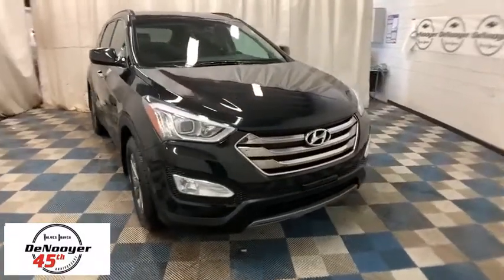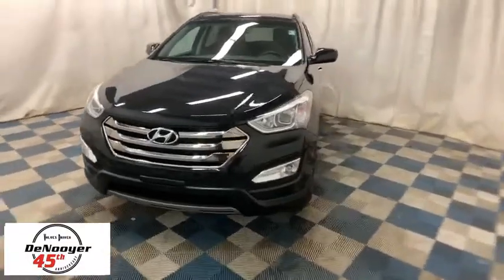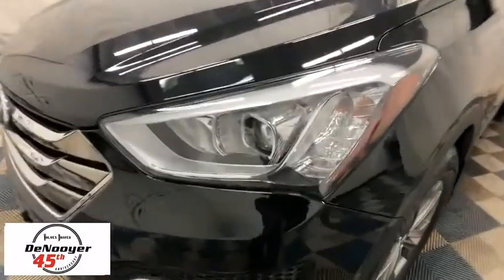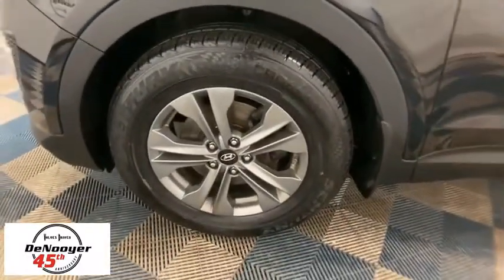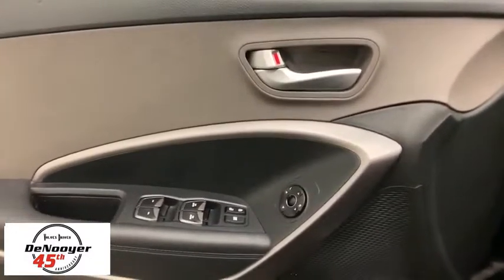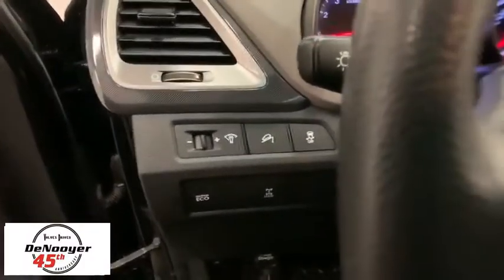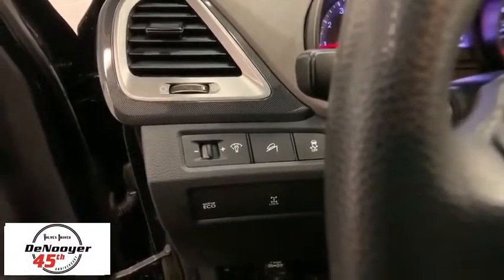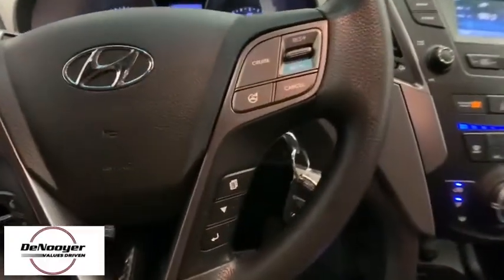2016 Hyundai Santa Fe Sport Colonie, Albany, Saratoga Springs, Clifton Park, Schenectady, NY 30432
U 2016 Hyundai Santa Fe Sport available in Colonie, New York at DeNooyer Chevrolet. Servicing the Albany, Saratoga Springs, Clifton Park, Schenectady, NY area.
2016 Hyundai Santa Fe Sport  - Stock#: 30432 - VIN#: 5XYZUDLB9GG354751

DeNooyer Chevrolet
127 Wolf Road

2016 Hyundai Santa Fe Sport 2.4 Base AWD 6-Speed Automatic with Shiftronic 2.4L I4 DGI DOHC 16VbrbrRecent Arrival!brbrAwards:br  * 2016 KBB.com 5-Year Cost to Own AwardsbrbrbrReviews:br  * Spacious, stylish and quiet interior; lots of features for the money; lengthy warranty. Source: Edmunds